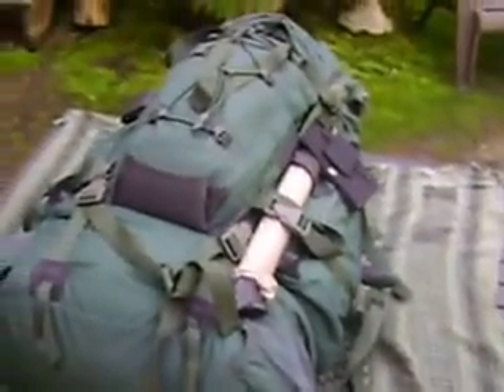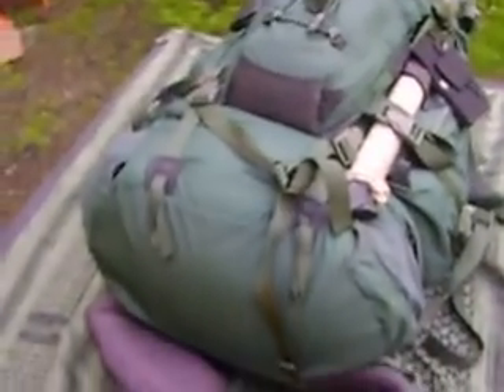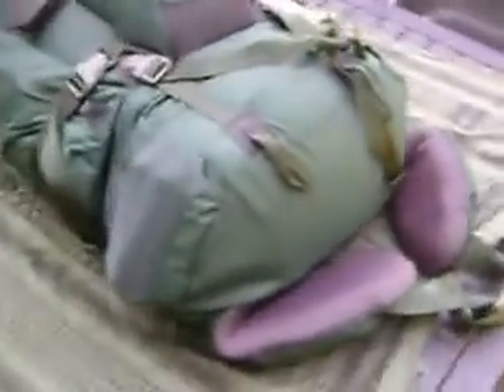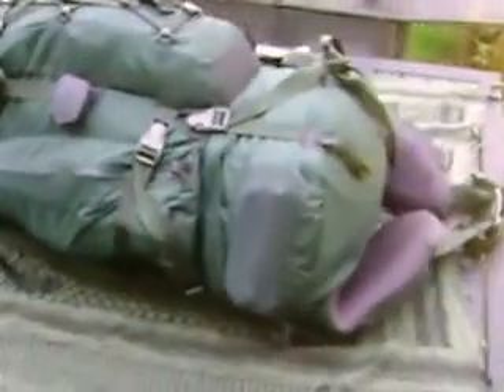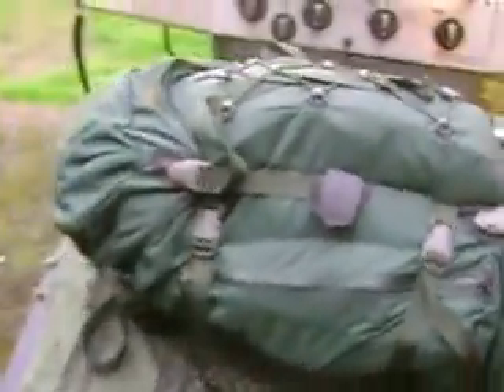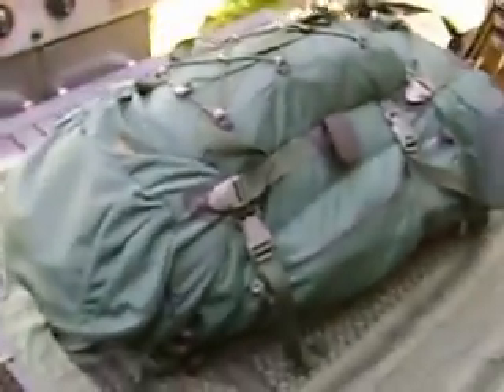Backpack setup, help me lighten my load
SO here is my current back pack set up for camping, hiking, bug out bag what have you, I think it is too heavy, I don't even have clothes or food in here yet. SO have a look and tell em what you think I can do to get rid of stuff or upgrade to lighter stuff or loose stuff .. thanks or pack better.